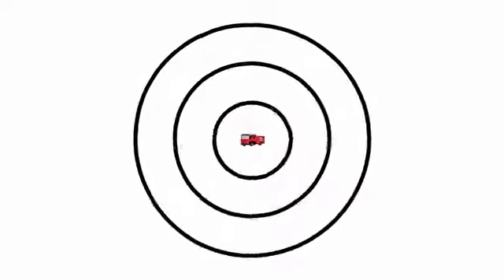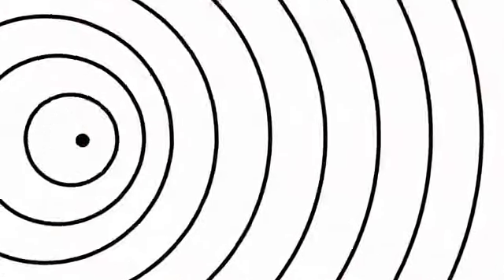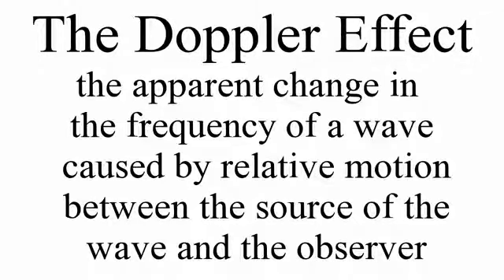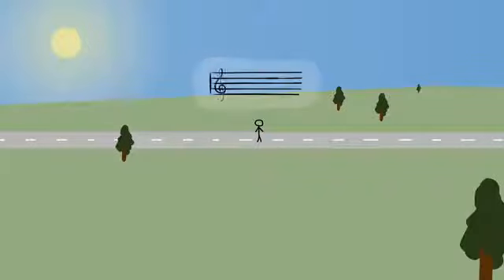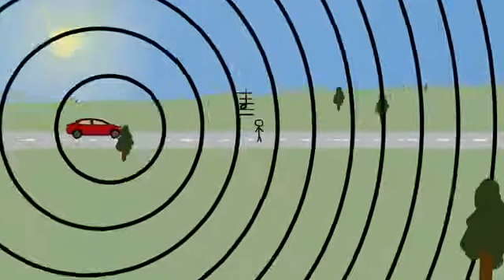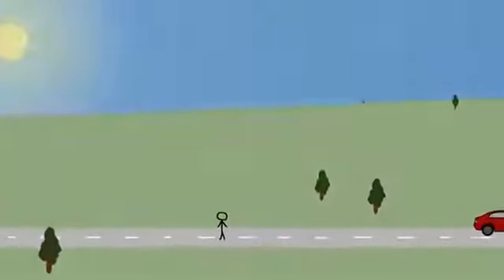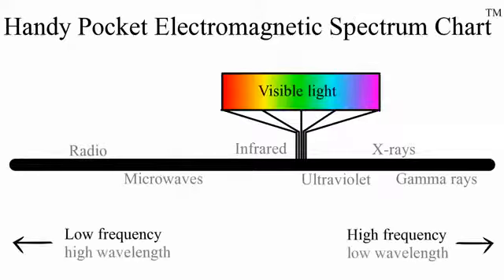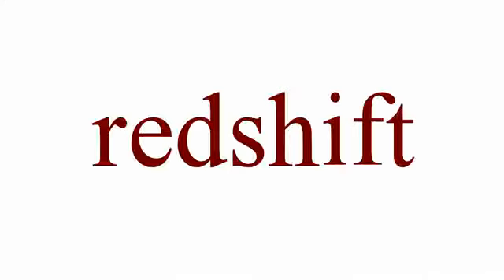The Doppler Effect what does motion do to waves